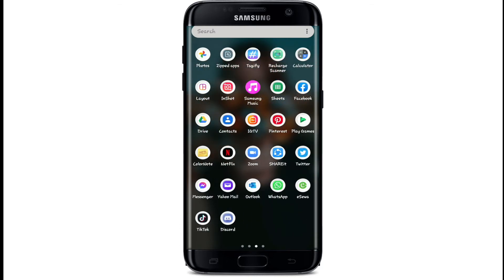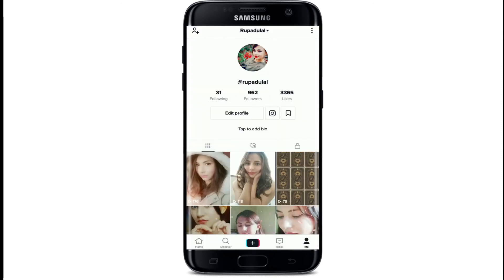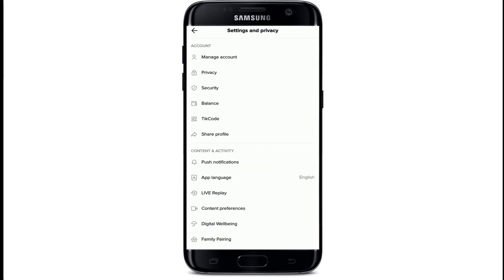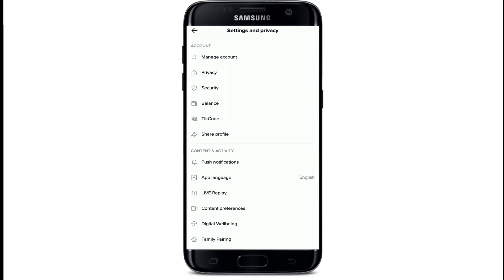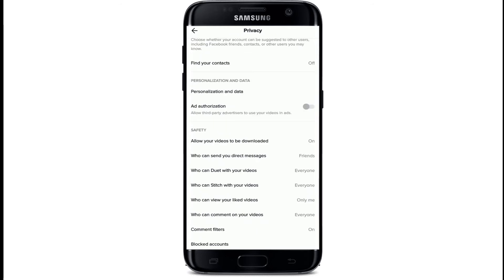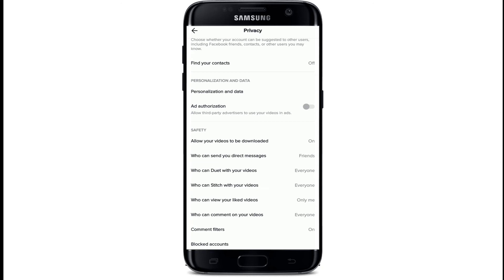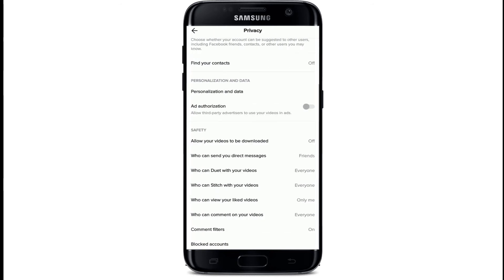How to Remove Save Video Option on TikTok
Remove save video option on TikTok | turn off save video option on TikTok | disable save video option on TikTok | Turn on save video option on TikTok | how to stop TikTok saving videos on phone

This video tutorial walks you through the step by step process on how to remove the save video option on TikTok. If you do not wish others to download your TikTok videos, you can opt-in for this disable save video option from TikTok. This will not allow other users to download your TikTok videos on their phone gallery.
However, if you wish to turn it on, you can follow the instructions shown in the video and enable save video options on tiktok as well.